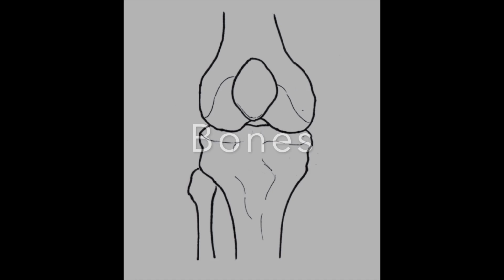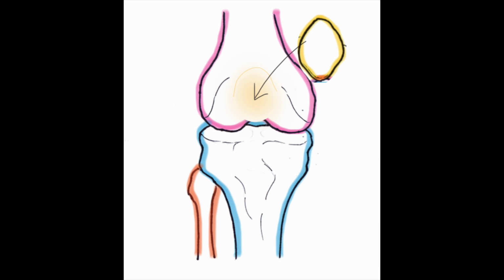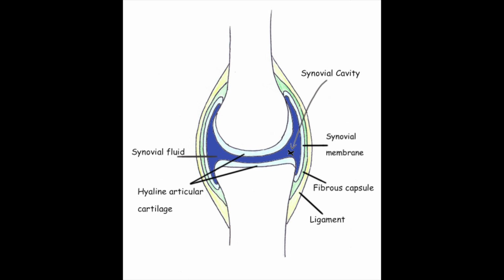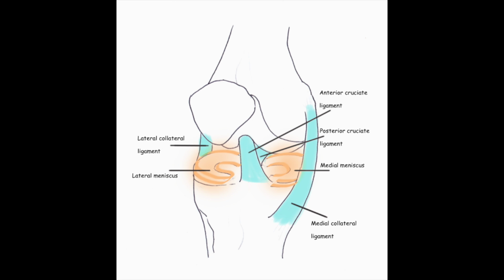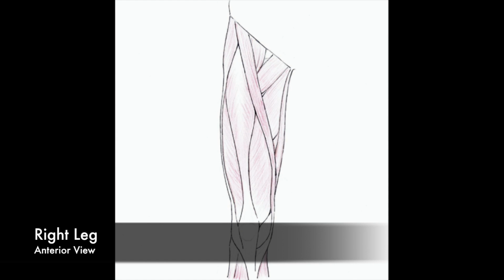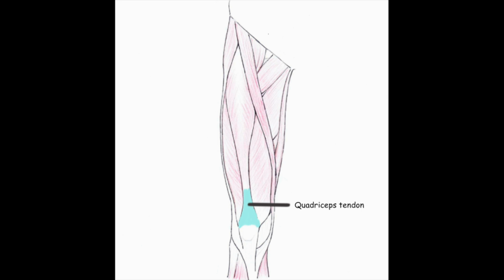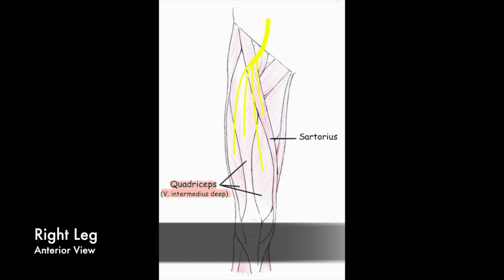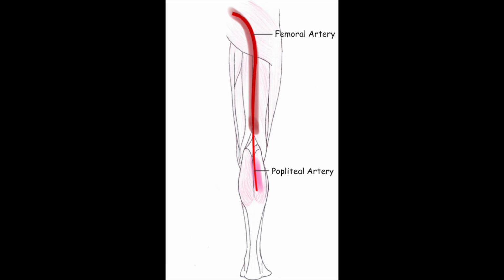The Knee Joint - One Direction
One Direction (Final)